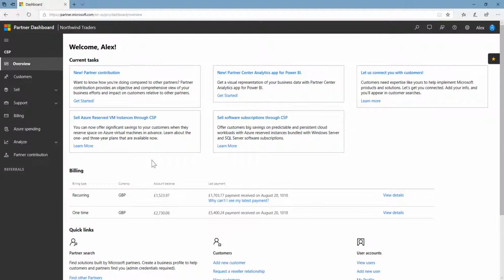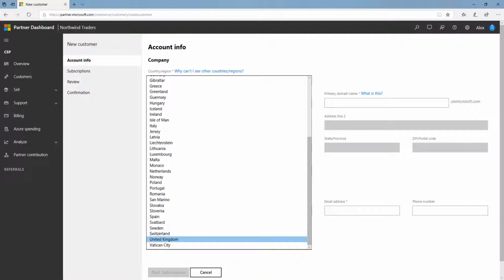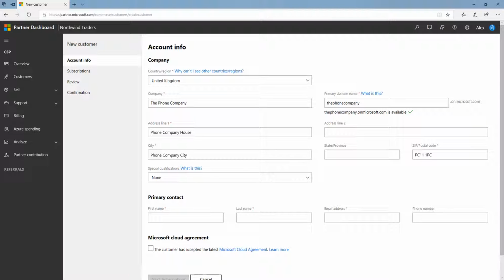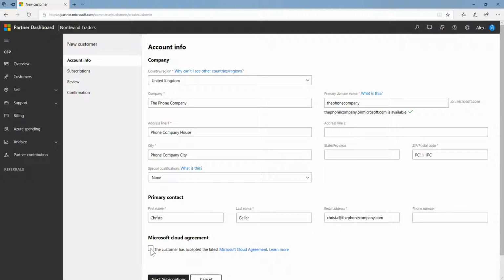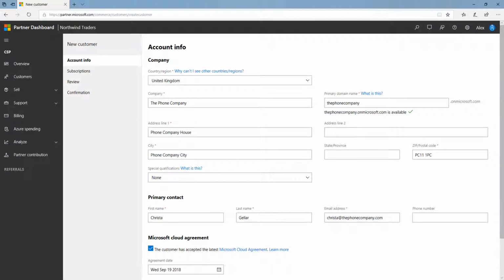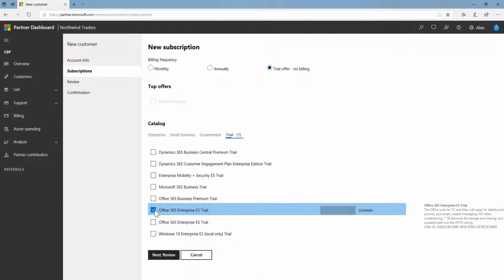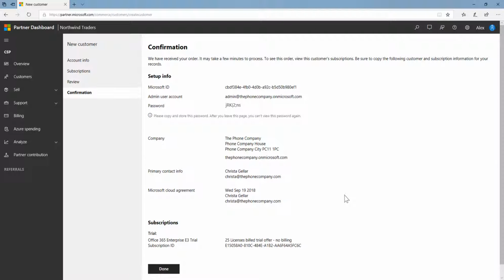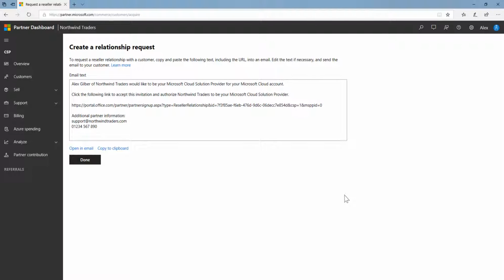Creating and Managing Customers in the Microsoft Parter Dashboard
A demo to help Partners use the Microsoft Partner Centre portal - creating and managing customers in CSP using the Partner dashboard.